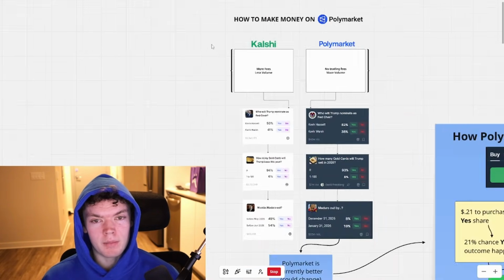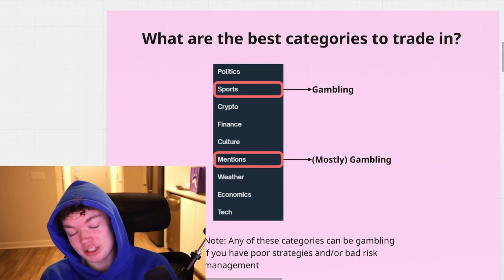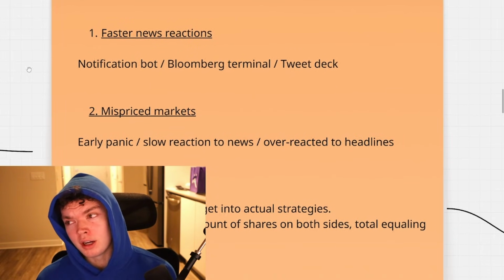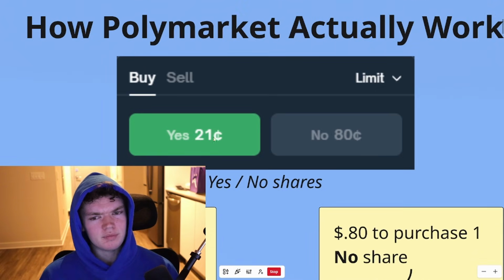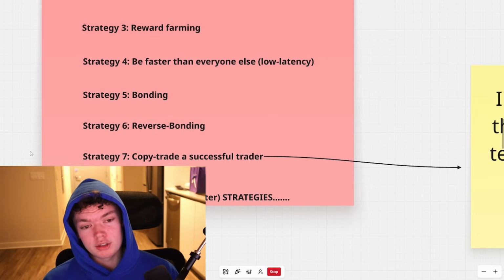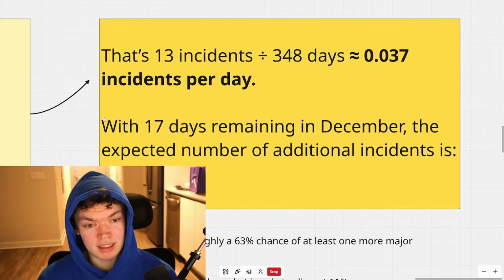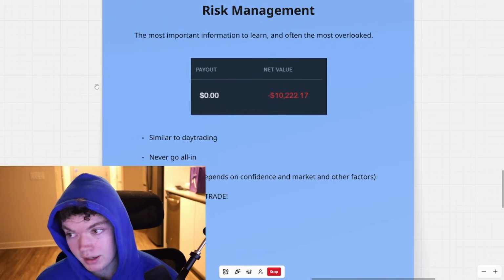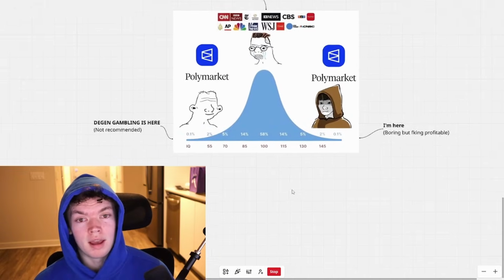FULL POLYMARKET COURSE - 2026 UPDATED (prediction markets)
Full guide explaining how you can make money with prediction markets, specifically Polymarket.